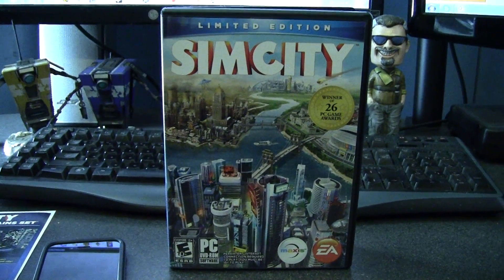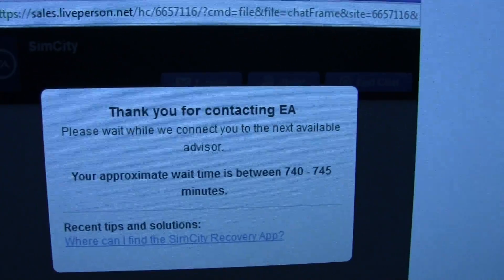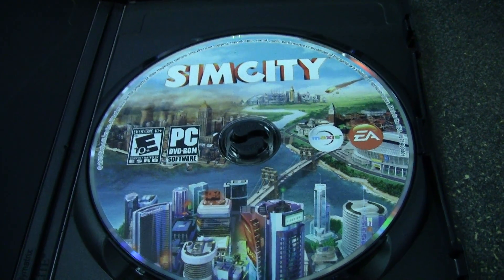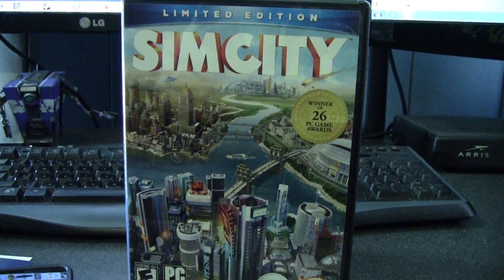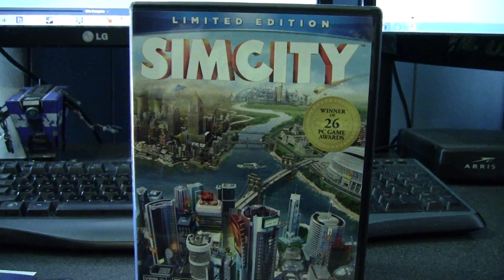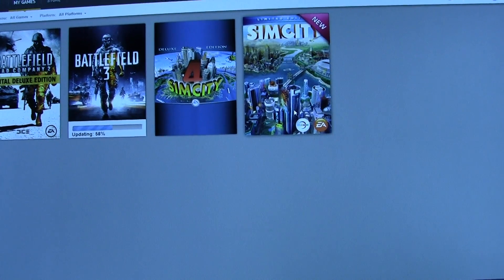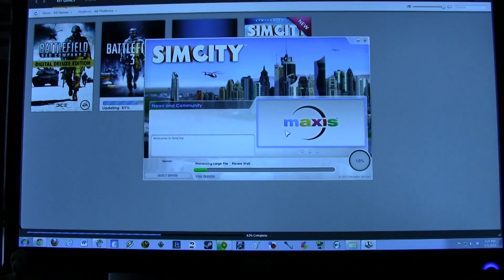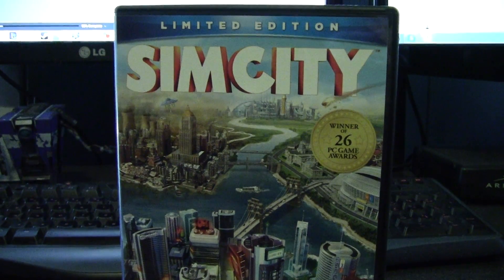SimCity - How to fix "Install Failed" error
- general venting about all my troubles trying to play this game. It ended up being a test of patience to get it to work but EA is being useless about this so far. It's working for me now like four hours later